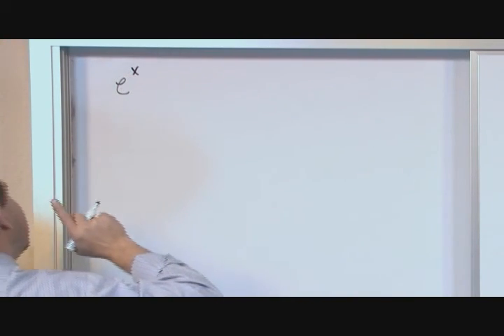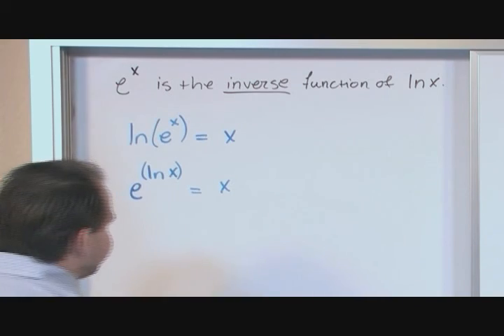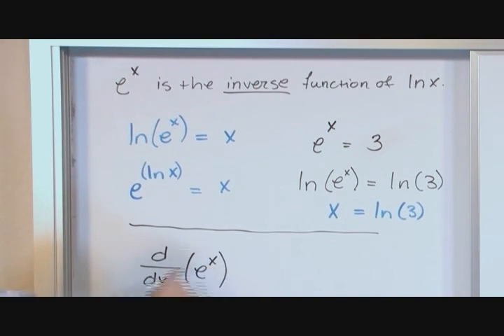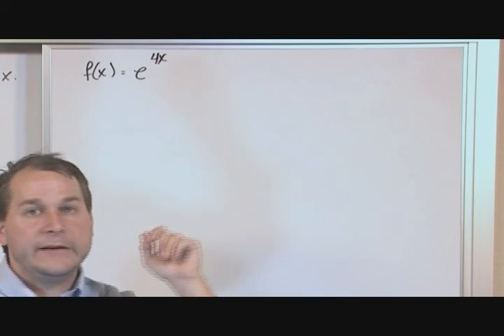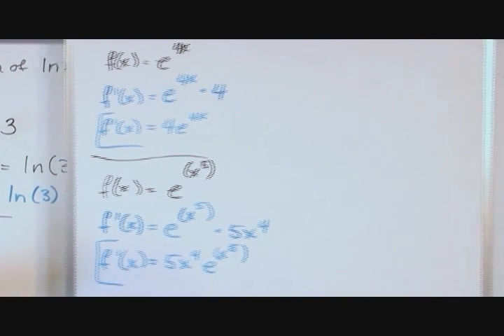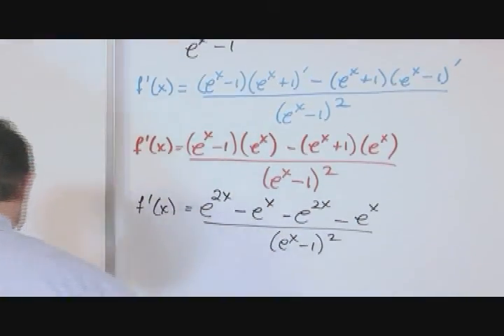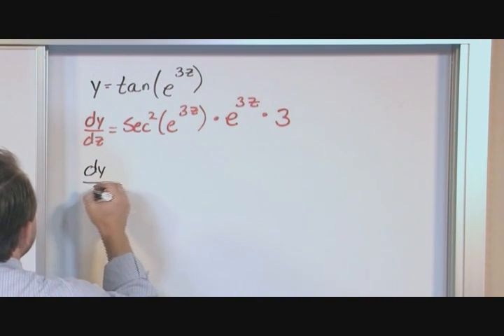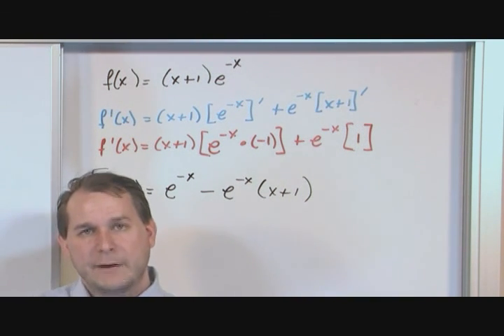19 Derivatives of the Natural Exponential Function